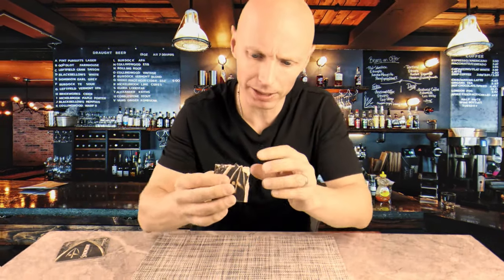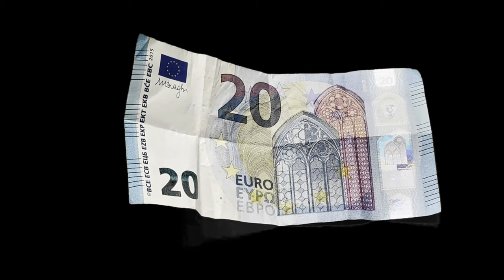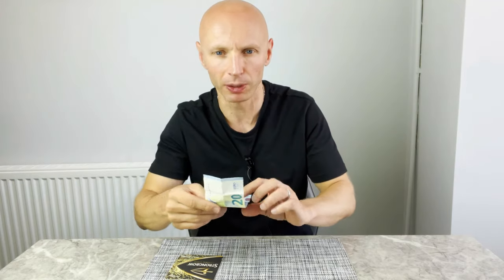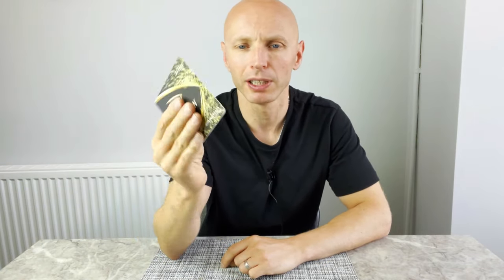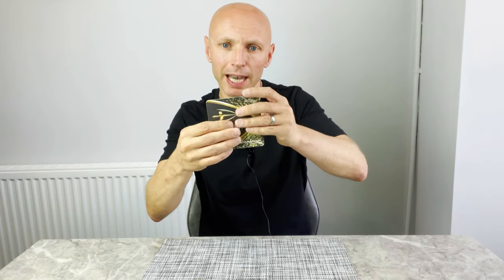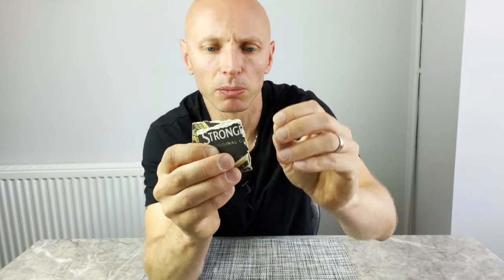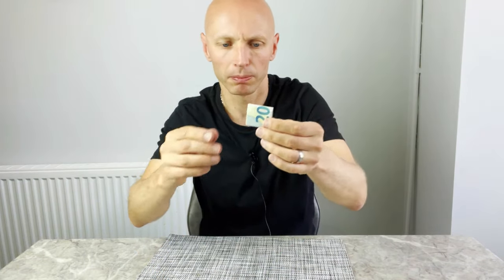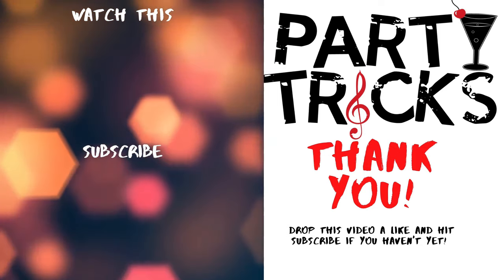Money From Beer Mat | Party Tricks | Bar Magic Tutorial | Easy and Amazing Magic For When You're Out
Amaze your friends by pulling a bank note from INSIDE a beer mat!

'Party Tricks' is all about learning fun easy magic tricks, stunts and bar bets to make you the life and soul of the party and guarantee a memorable night for you and your friends!

If you're interested in booking me to perform magic for your event you can get in touch feel free to take a look around the site while you're there - there's loads of videos and photos as well as my blog.

(full disclosure: I get a little bonus if you sign up using this link)
Thumbnail created at Canva.com